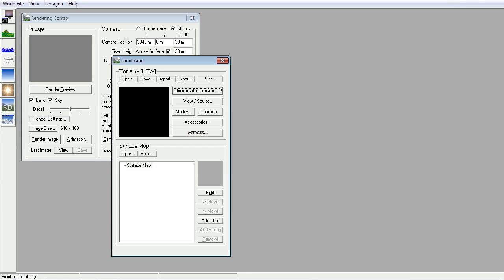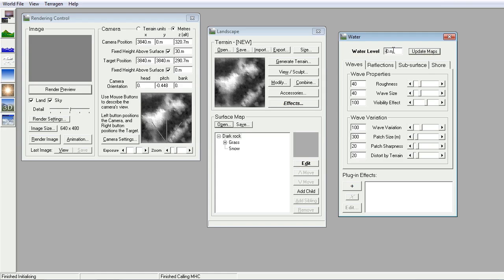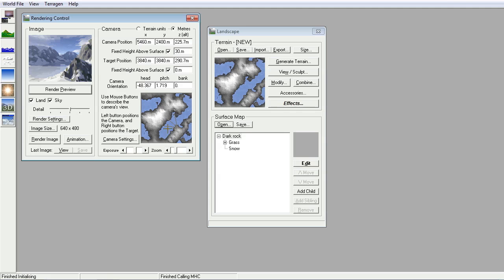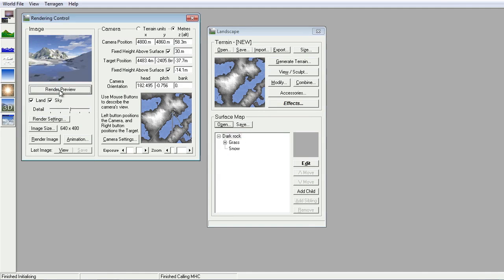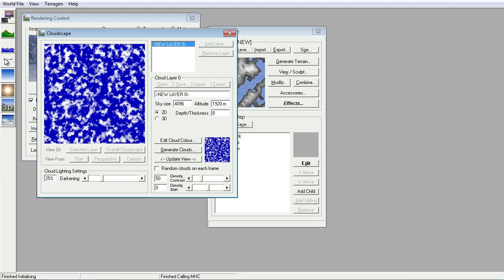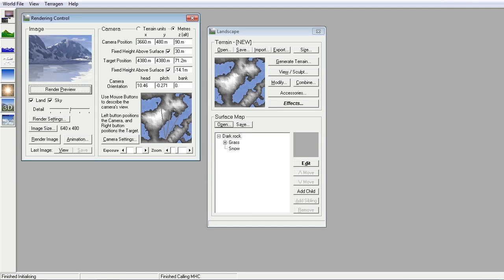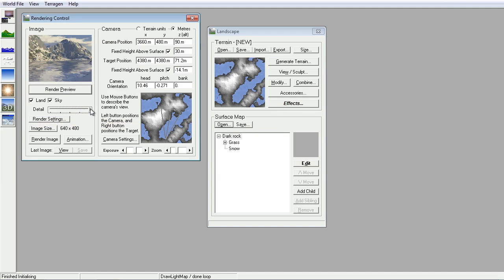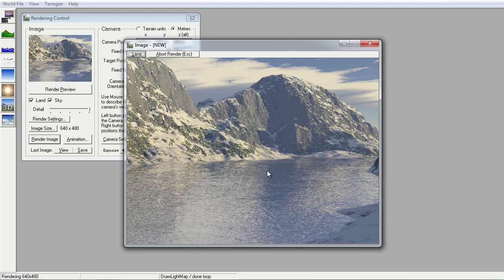Simple landscape rendering in Terragen Classic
Terragen Classic is produced by Planetside and is free for non commercial use.